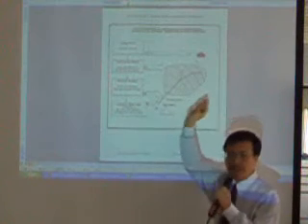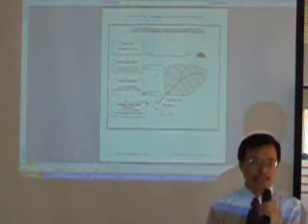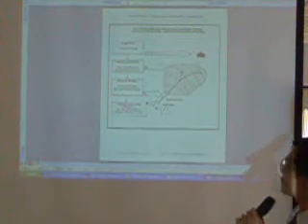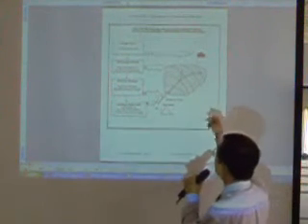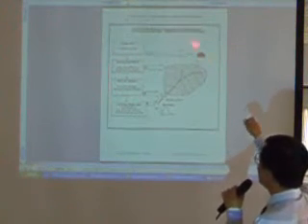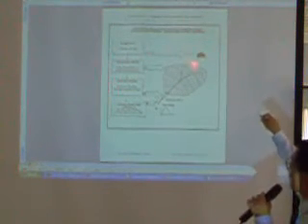Overview of Hydrological Computation Methods in MSMA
Overview of hydrological computation methods in the Urban Stormwater Management Manual for Malaysia (Manual Saliran Mesra Alam Malaysia, MSMA).